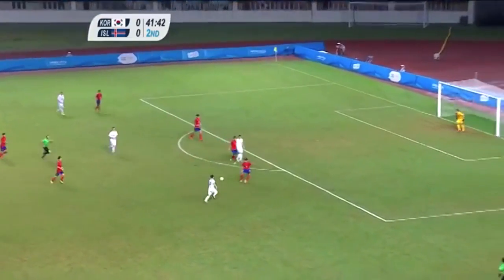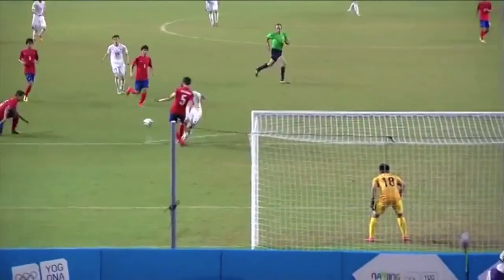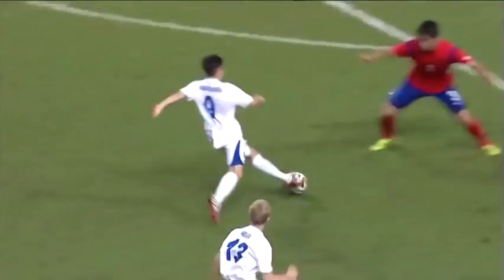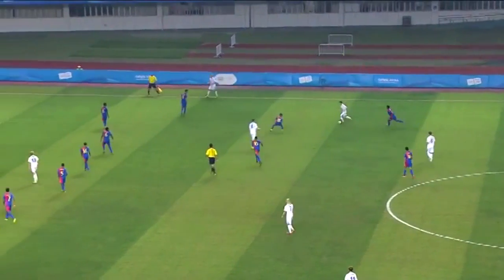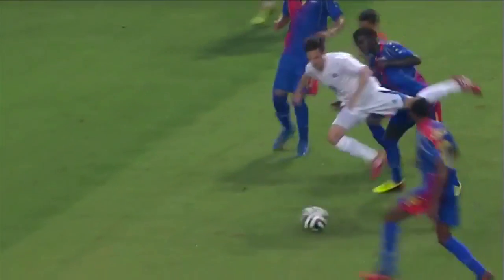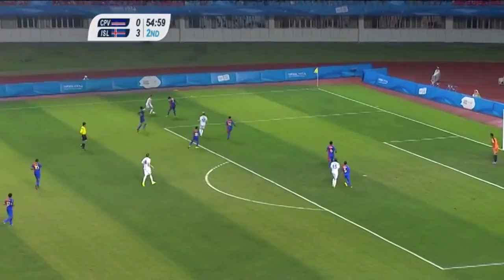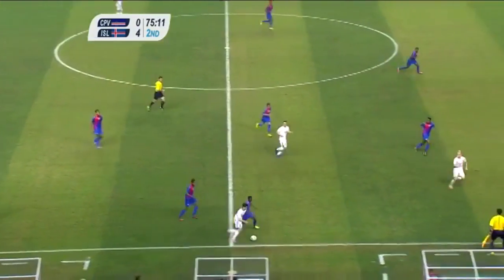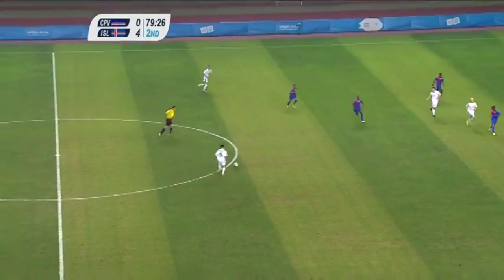Jonatan Ingi Jonsson Football highlights youth olympic games Nanjing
This video is about JIJ highligths YOG